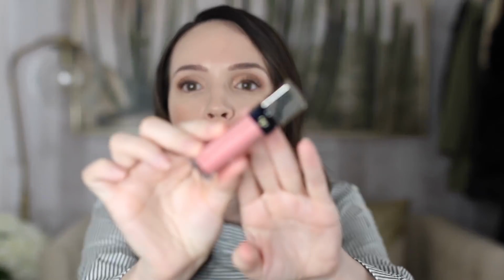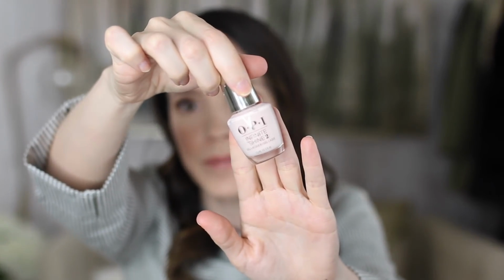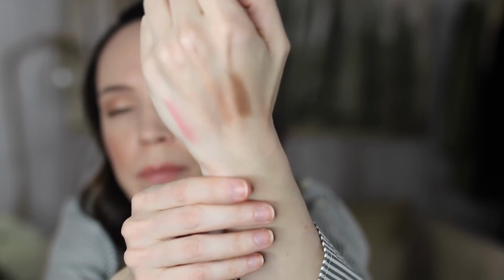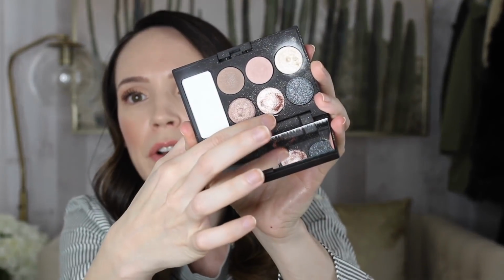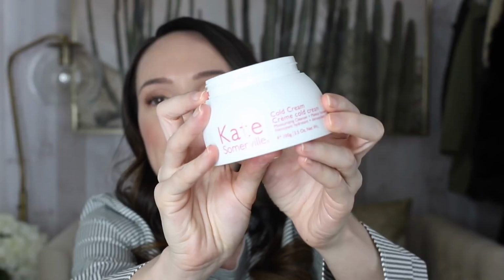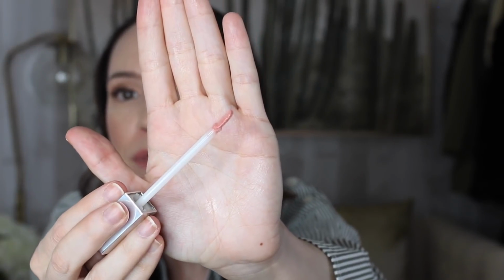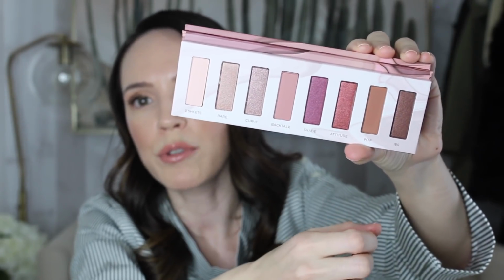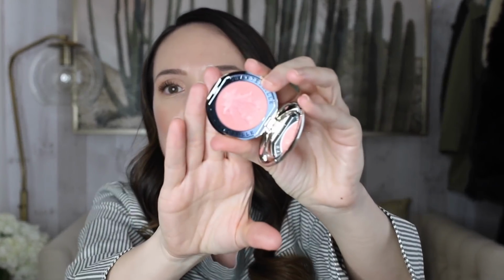FEB/MARCH BEAUTY FAVES + NEW PRODUCT FIRST IMPRESSIONS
Kate Somerville Cold Cream Moisturizing Cleanser (available April 1st)